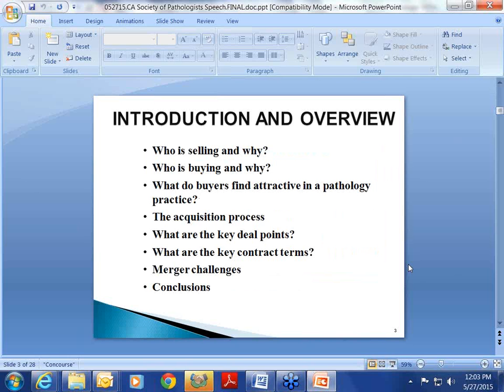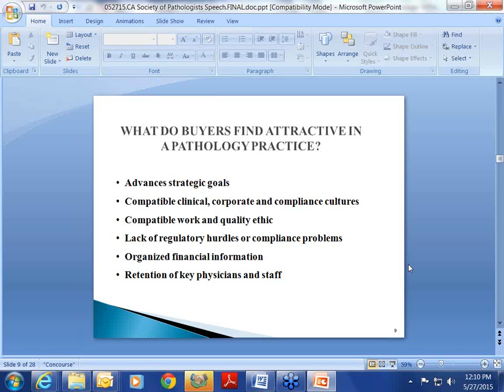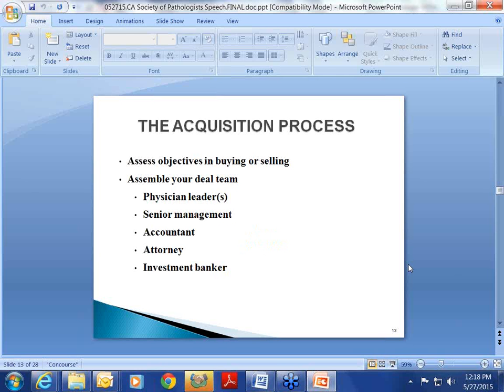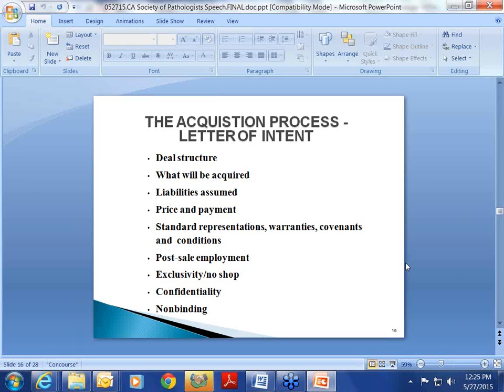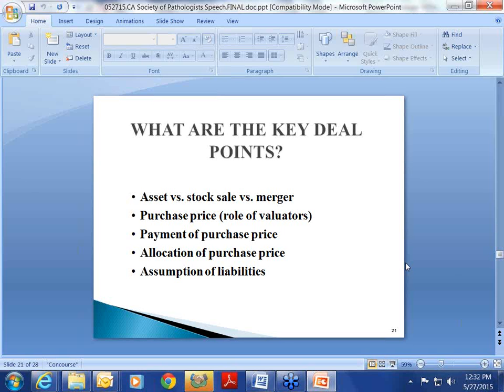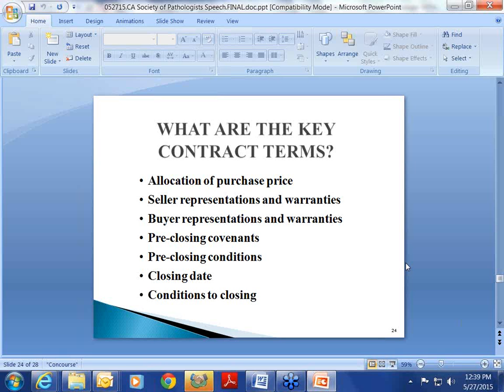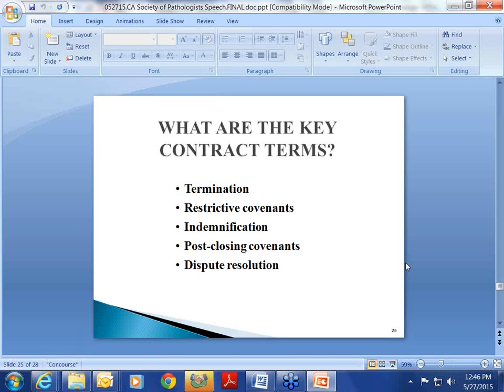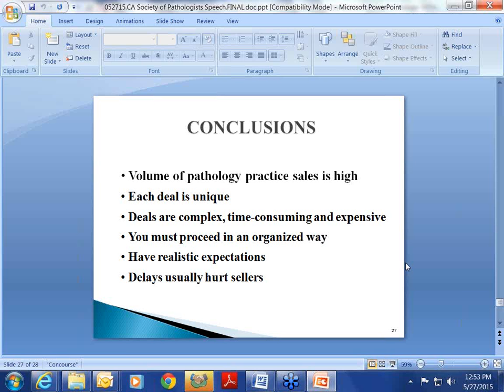Buying or Selling a Pathology Practice: What You Need to Know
Pathology practices are experiencing the same market pressures to consolidate as other specialties.

Consultant Jeremy N. Miller, Managing Partner with the Miller Health Law Group, Los Angeles will explore the key issues that buyers and sellers of pathology practices will face in negotiating a purchase and sale transaction.

Attendees will learn why practices are consolidating, what buyers and sellers are looking for in a deal, and how to negotiate key deal terms such as purchase price, indemnification, reps and warranties, tax issues, restrictive covenants and post-sale employment.